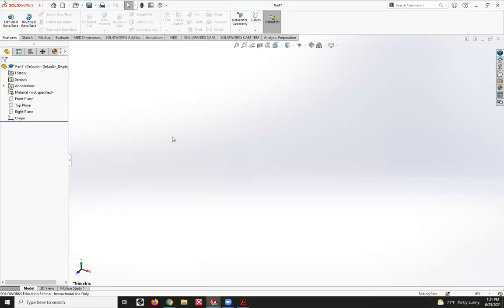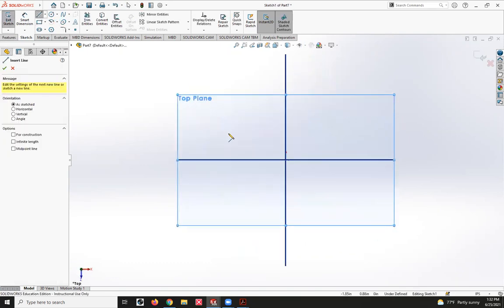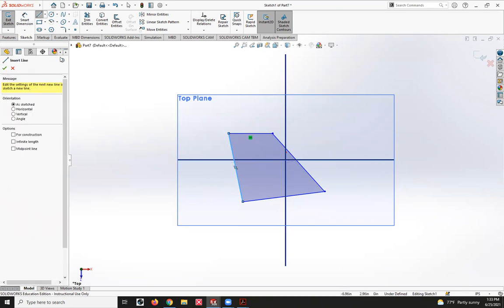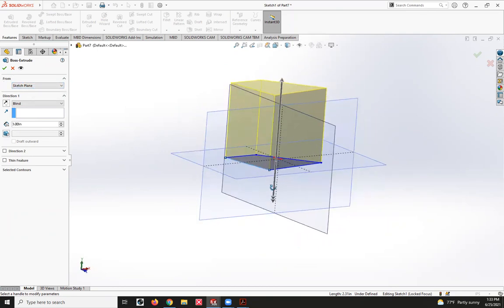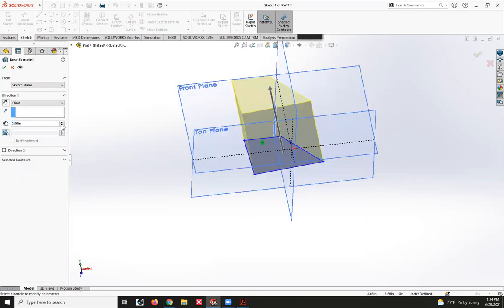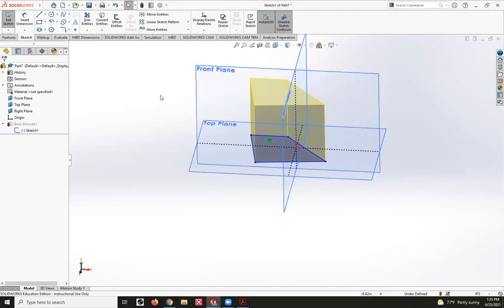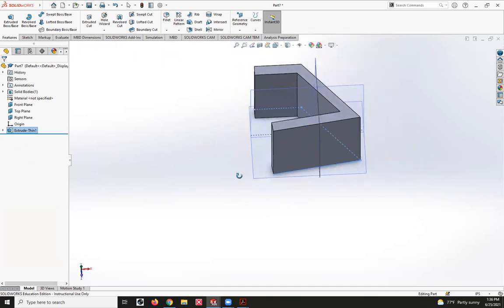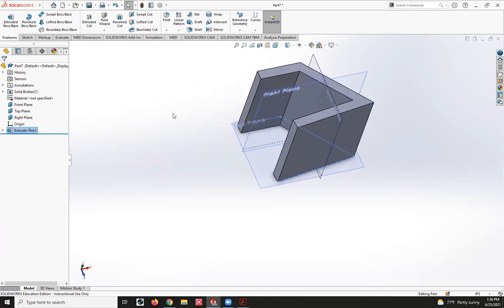Extruding Basics 1 (blind extrude, thin feature extrude)